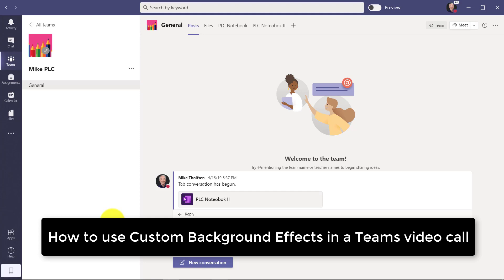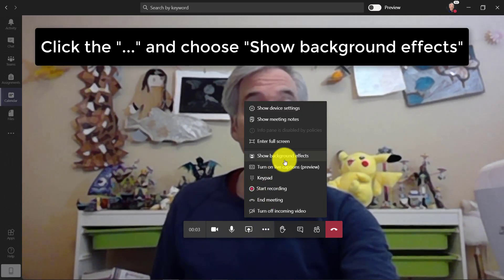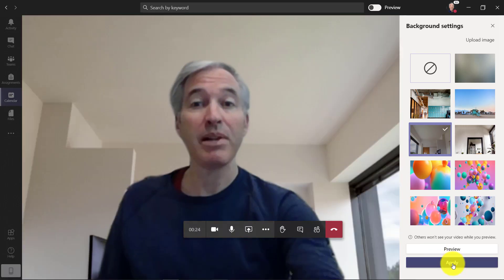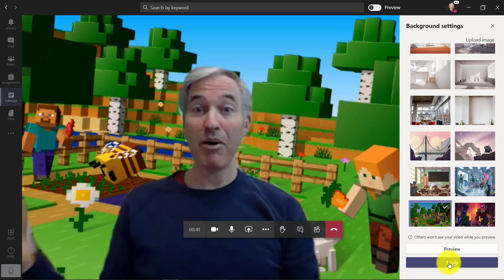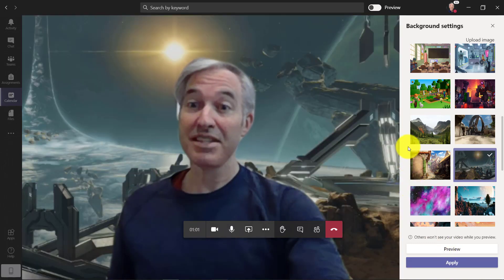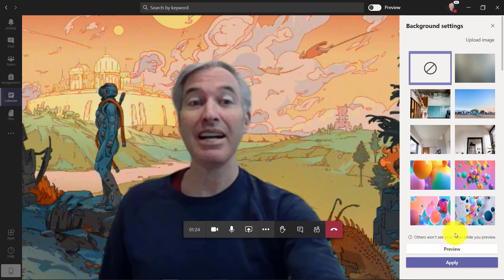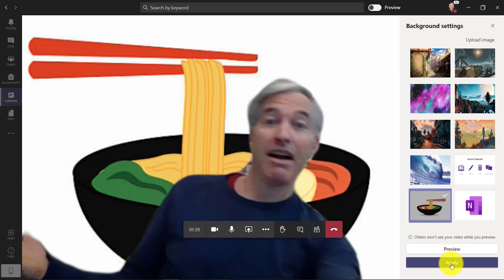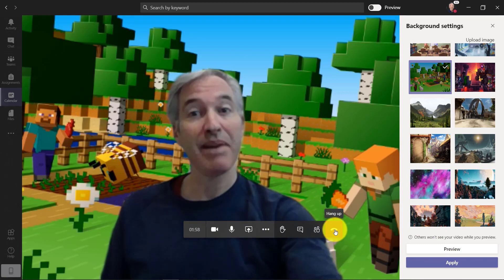How to use Custom backgrounds for video calls in Microsoft Teams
How to use Custom backgrounds for video calls in Microsoft Teams. This tutorial will give you the step by step instructions on how to change background in Microsoft Teams in just a few minutes.  There are fun bonus Microsoft Teams background images for all education accounts in Office 365

📝 The Microsoft Teams background image feature is currently only available in Teams Desktop and Teams Mac.  We hope to bring in to other platforms in the future.